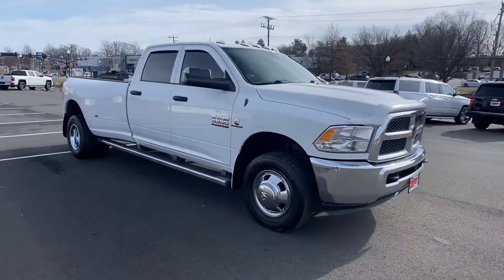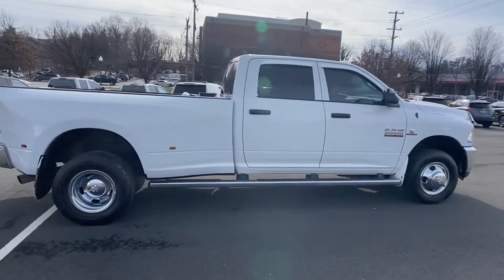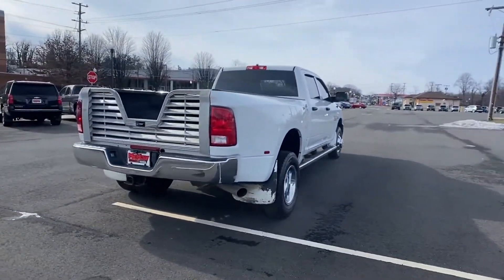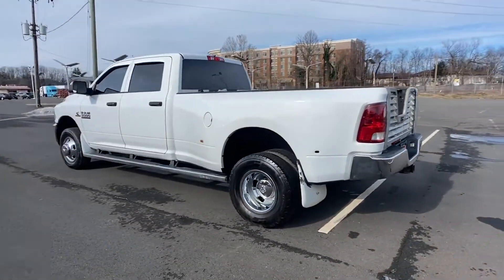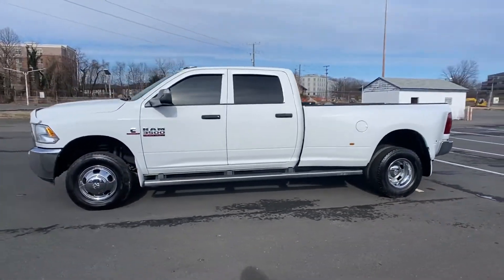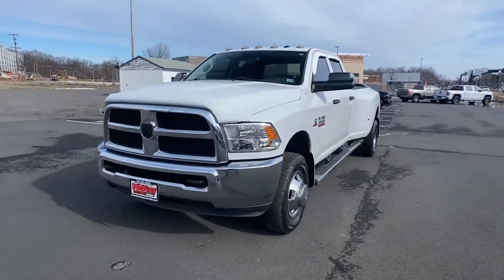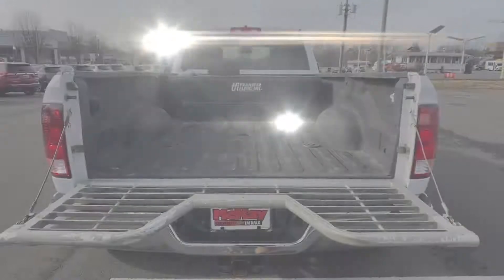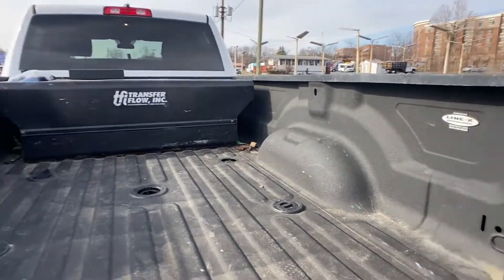Used 2017 Ram 3500 Tradesman Fairfax, Vienna, Manassas, Arlington, Alexandria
2017 Ram 3500 Tradesman 3C63RRGL3HG631573 Video

All our Pre-Owned vehicles must go through a strict evaluation and meet our premium manufacturing standards to earn the Certified title. For more information on our Certified Pre-owned Chevrolet inventory, visit our

Take a look at our used vehicle specials below to find a great model to take home at a special price

This 2017 Ram 3500 Tradesman 3C63RRGL3HG631573 is full of phenomenal features such as:

Thank you for considering Jim McKay Chevrolet as your premier Virginia Chevrolet dealer. We look forward to helping you with all your used car needs!